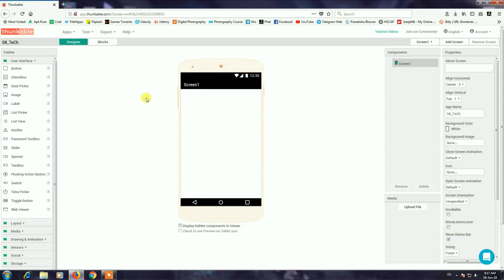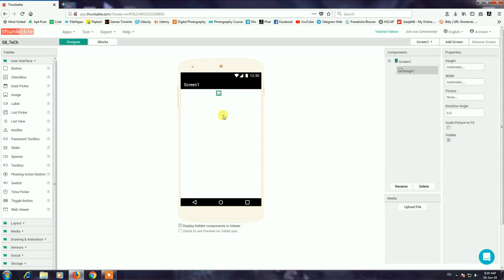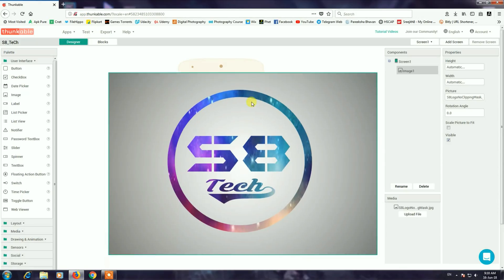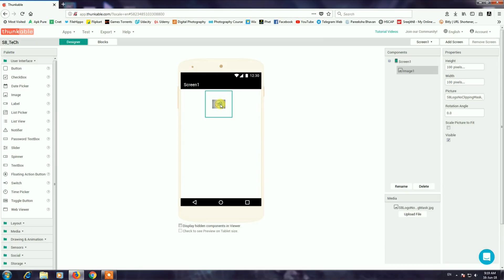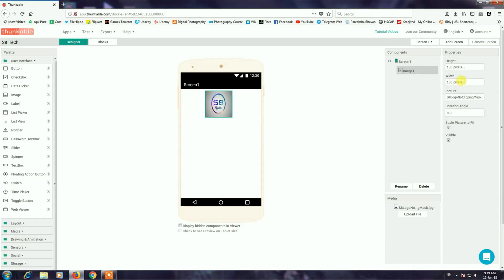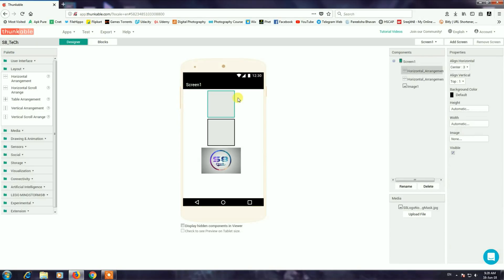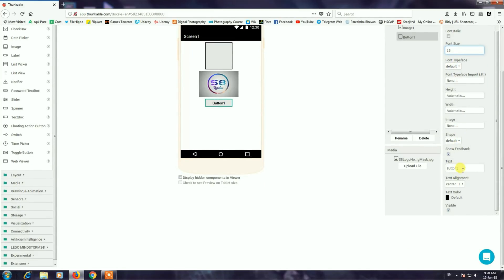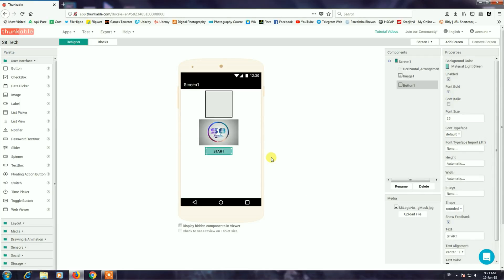How to make android app ? - Designing User Interface Part - 1 (Malayalam)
In this video I'am showing how to make a complicated android app with custom interface ?

Hai I'am;
Sreejith.O